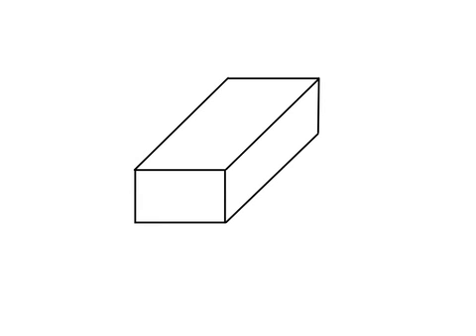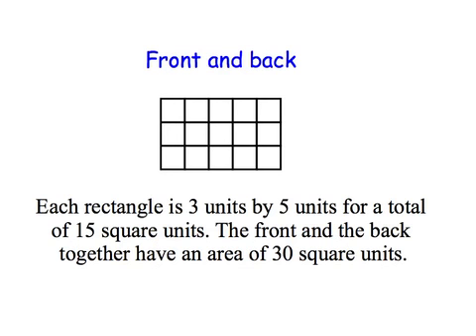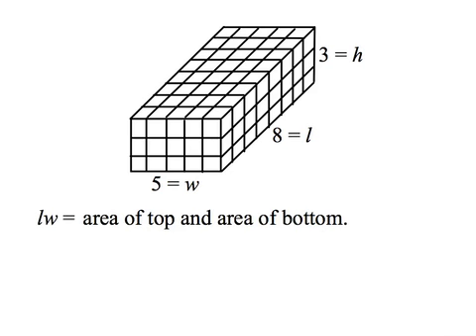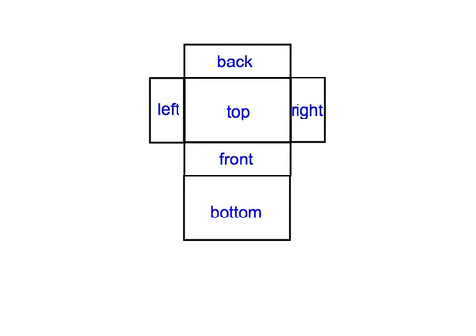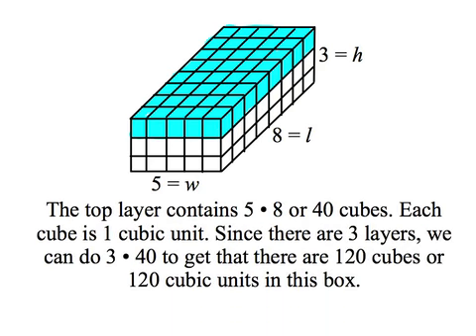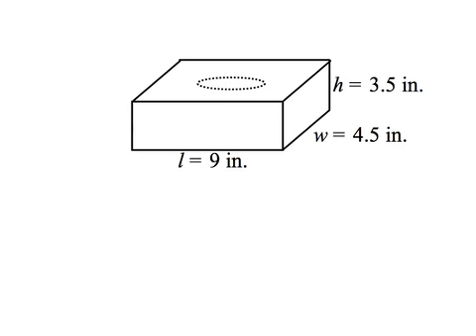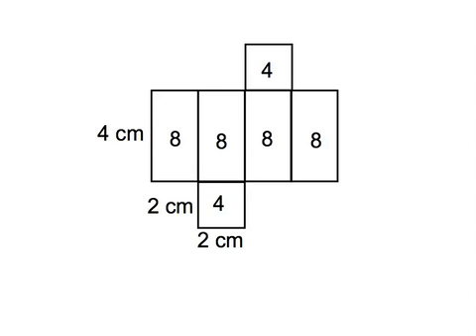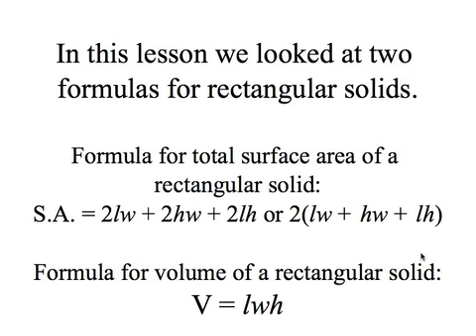Surface Area and Volume of Boxes: Lesson 099pa